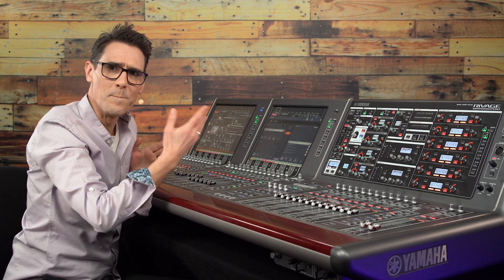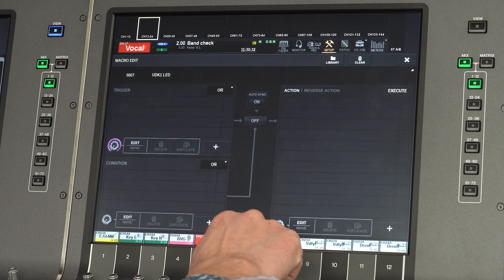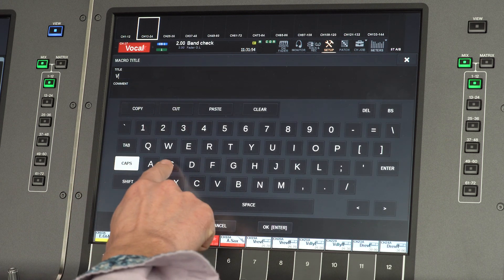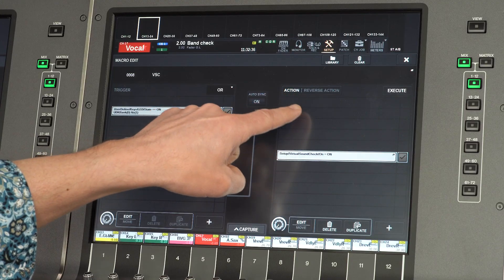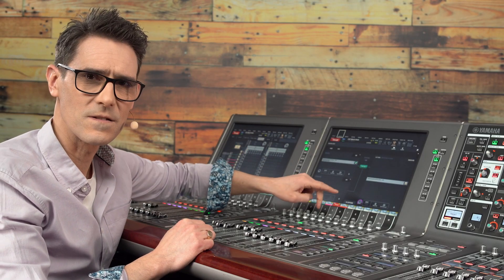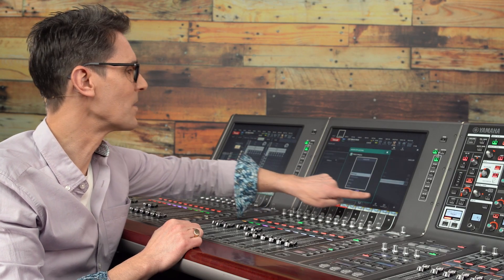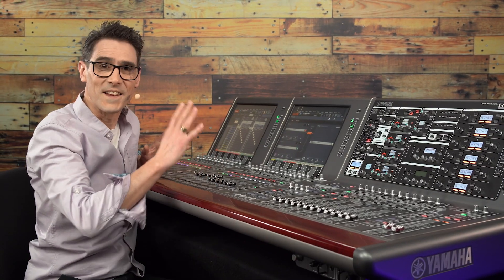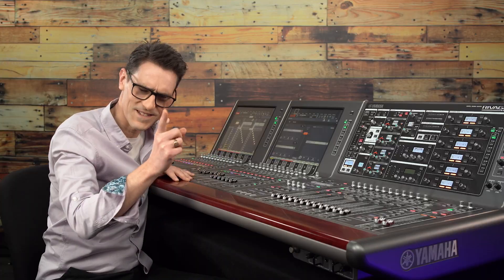Genius.lab Training: Macros with User Defined Keys, Part 2 (latched)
Genius.lab is a powerful macro programming feature included in RIVAGE PM version 6. In this episode, Andy shows you how to create Macros with a latched behaviour, from User Defined Keys. Follow the example of switching a Virtual Sound Check on/off, and learn about Reverse Actions and Conditions in the process.

You can find out more about Genius.lab.

00:00 Introduction
01:00 Create a Macro for the LED
02:29 Macro for Virtual Sound Check
03:51 Add Actions for the key's label and color
06:15 Use a Reverse Action for the OFF indication
07:35 Add a Condition to reduce the risk